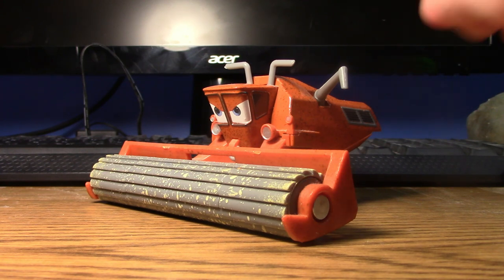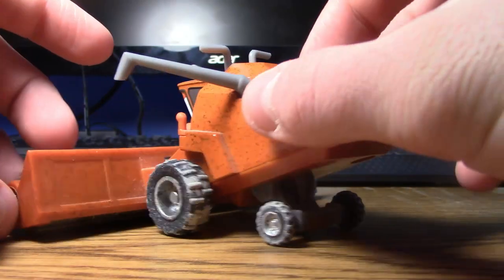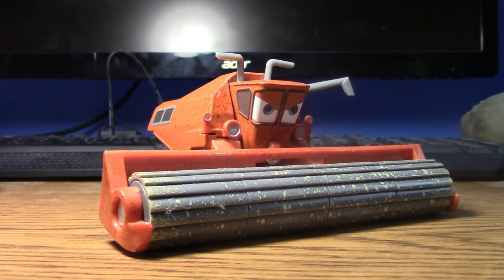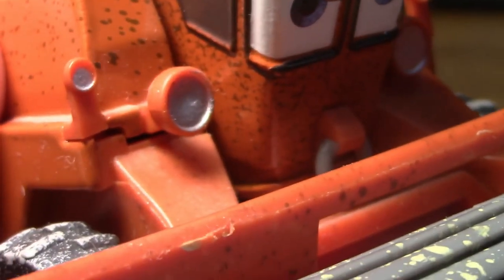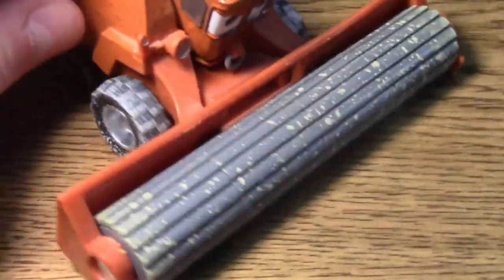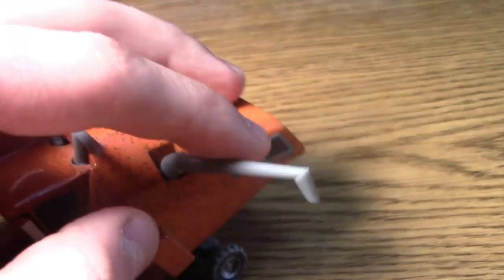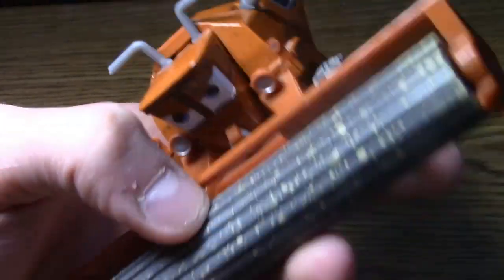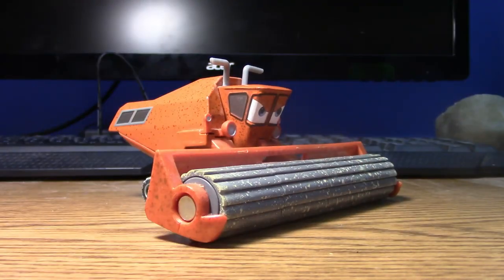Frank | Disney Pixar Cars Deluxe Die-cast Full Review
Welcome to World Renowned Turbo Tractor! In this video, I fully review the Disney Pixar Cars die-cast deluxe Frank vehicle from Mattel. Frank the combine appears during the tractor tipping scene in Cars, as he scares Lightning McQueen and Mater away.

World Renowned Turbo Tractor

Disney cars
Cars disney
Pixar cars
Disney pixar cars
Review
Disney cars review
Die cast
Die-cast
Models
Model
Collection
Cars 2
Cars 3
Mater’s tall tales
Mater
Mcqueen
Lightning mcqueen
Jackson storm
Cruz ramirez
Dinoco
Rusteze
Rust-eze
Rust eze
Chick hicks
Sally
Flo
Ramone
Lightning
Luigi
Guido
Piston cup
Race
Racers
World grand prix
Doc hudson
Fabulous hudson hornet
Comedy
Video review
Lizzie
Vehicles
Engines
Red
Fire truck
Police car
Sherriff
Body shop
Frank combine
Tractor tipping
Escape
Challenge
Video games
Fortnite
Live stream
Livestream
Finn mcmissile
Stop motion
Animation
Rsn
Racing sports network
Cars video game
Pixar shorts
Leak less
Mud racers
Rocket racers
Unboxing
Unboxings
Haul
Hunt
Disney cars hunt
pewdiepie
asmr
music
markiplier
old town road
billie ellish
pewdiepie vs t series
fortnite
david dobrik
jacksepticeye
joe rogan
james charles
baby shark
bts
dantdm
snl
game grumps
cnn
wwe
lofi
minecraft
shane dawson
fox news
msnbc
mrbeast
try not to laugh
funny videos